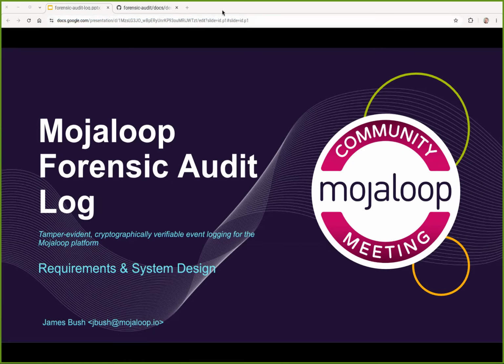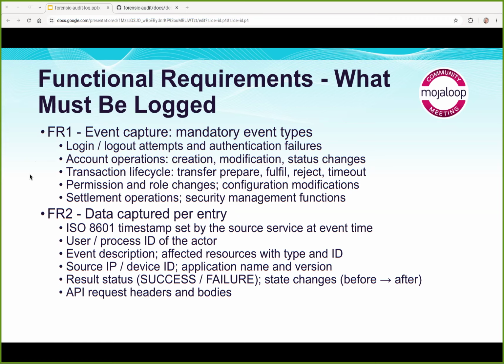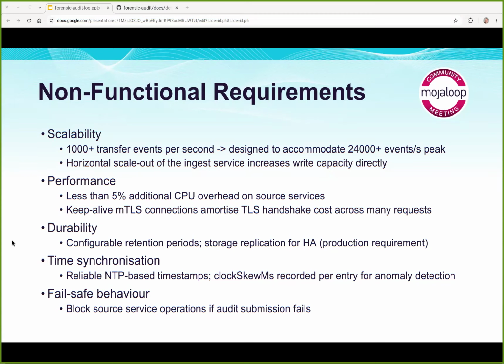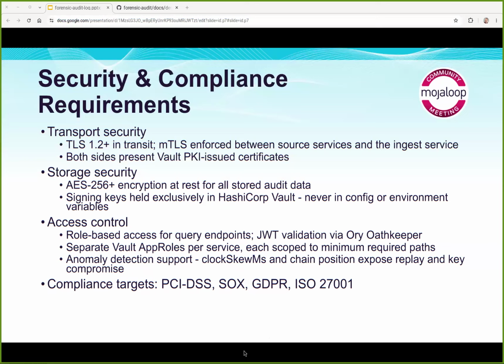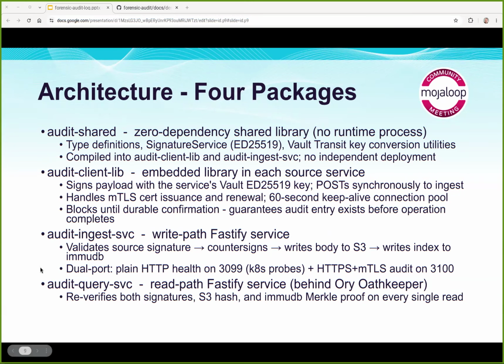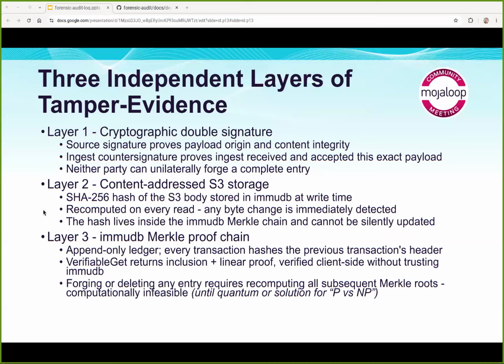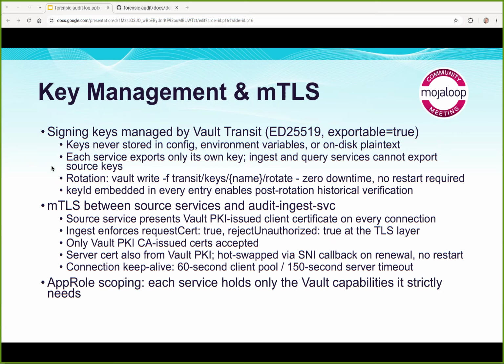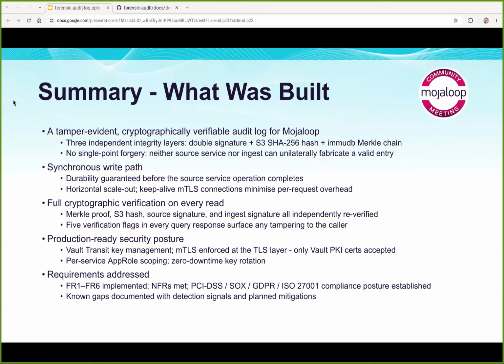Product Council: Forensic Auditing support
This week’s Product Council focused on the Forensic Audit workstream, whose work is dedicated to helping adopters meet the forensic audit requirements that may be placed on them by regulatory/supervisory authorities.

The workstream lead, James Bush, presented the design documentation This was recently presented to the Design Authority, and is out for review with SMEs. Since then, significant progress has been made in implementing this new design.